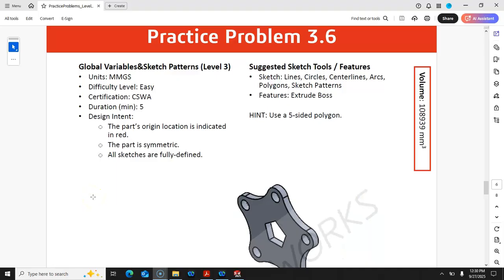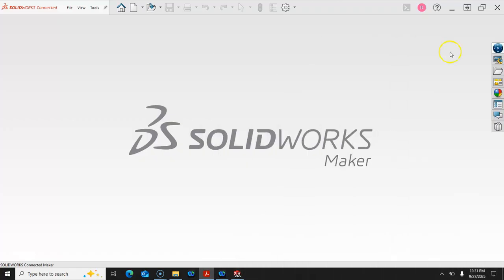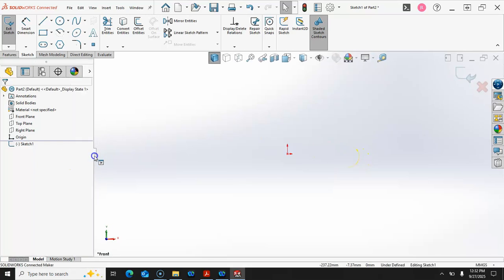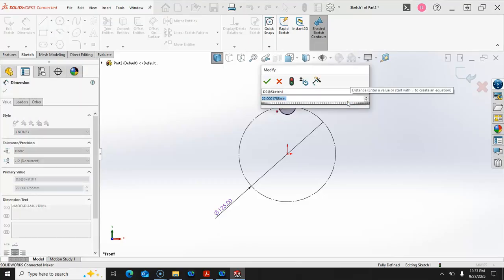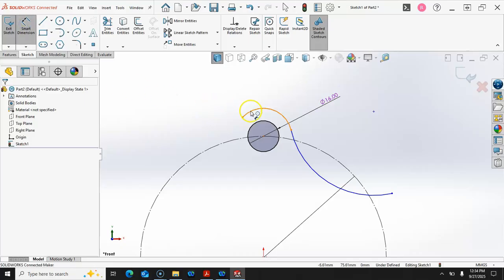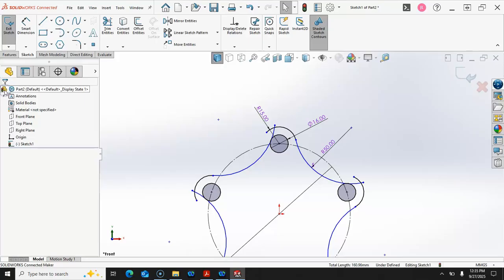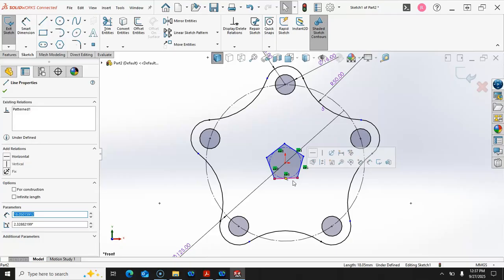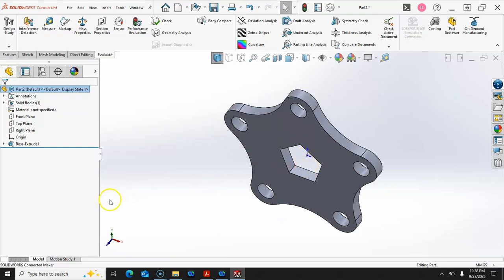20250927 SW Problem 3-6